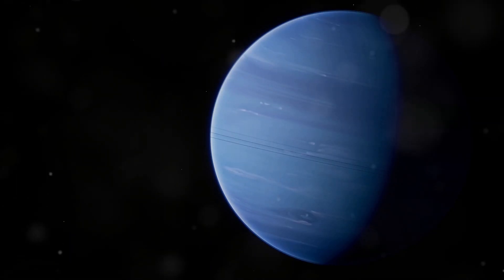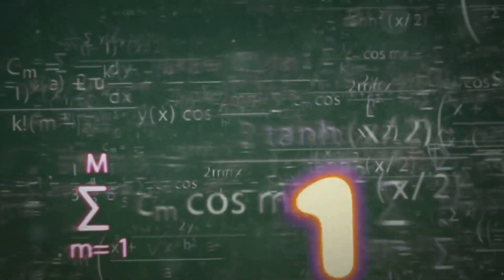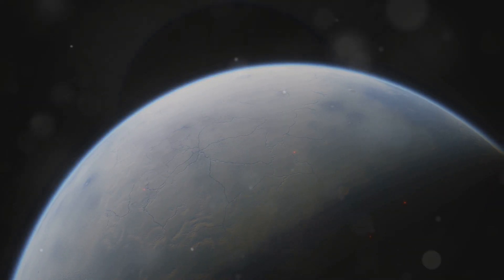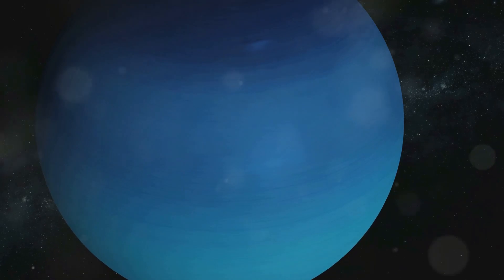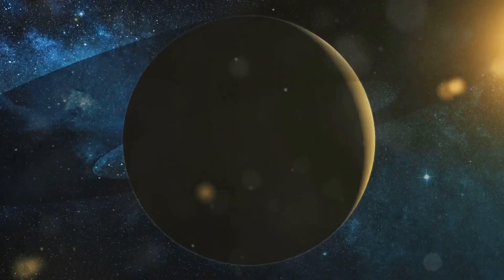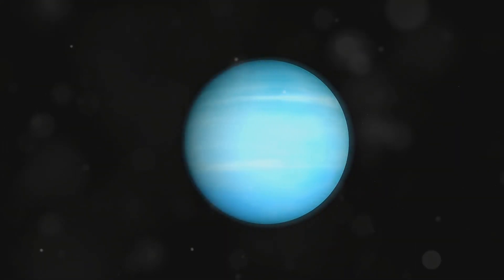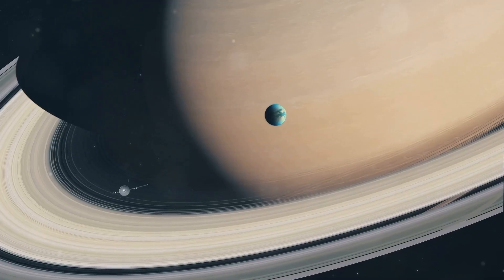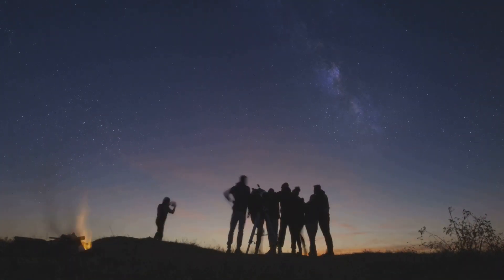Everything we know about the planet Neptune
Explore the mysteries of Neptune, the eighth and farthest planet from the Sun. Discover its powerful storms, dynamic atmosphere, and fascinating moons in this deep dive into one of the most intriguing planets in our solar system.